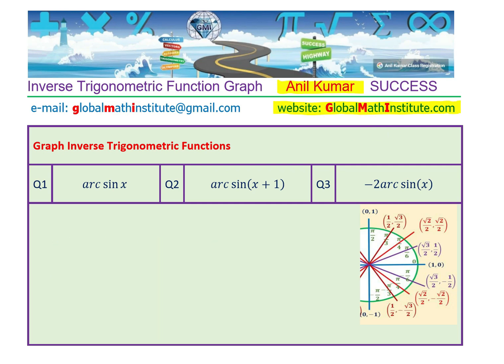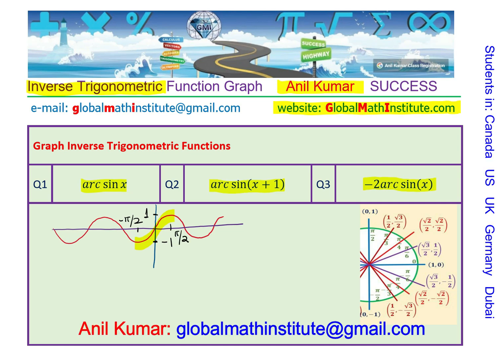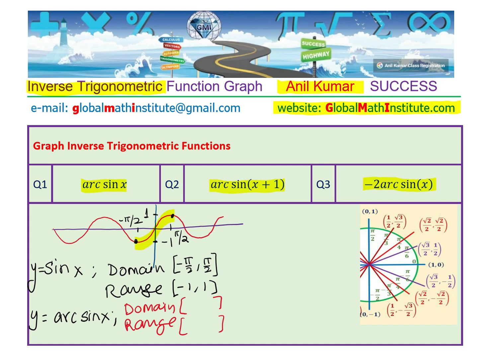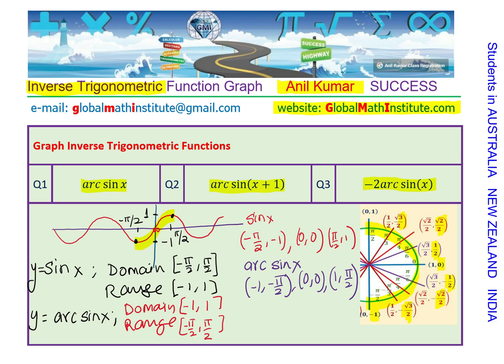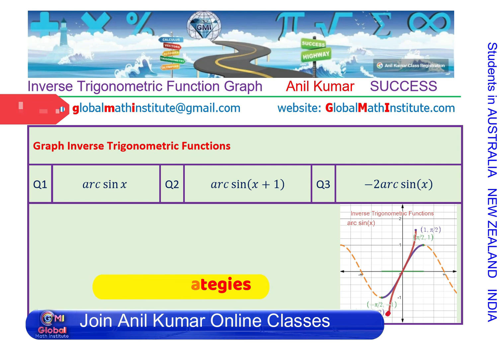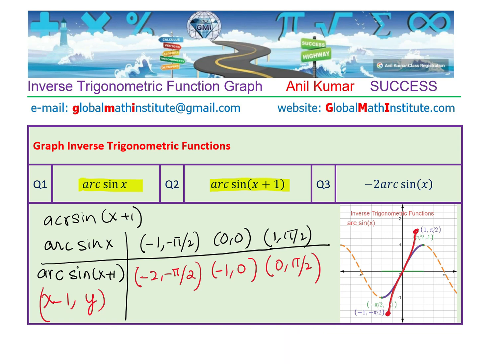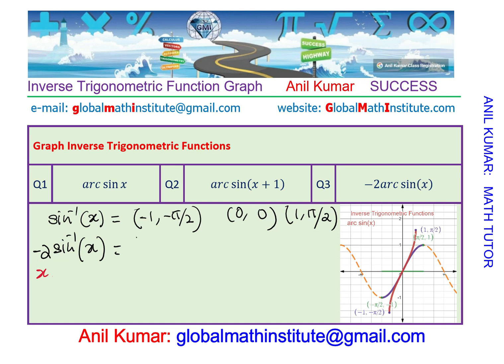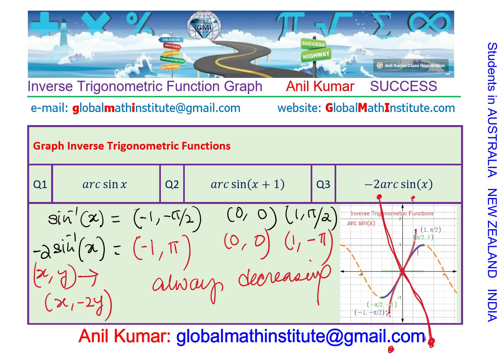Graph Transformed arcsin (sine Inverse) Functions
Example of Co
 Inverse Functions Concept
 Inverse Trigonometric Functions
 Find Principal Value of Inverse Functions
 Examples with Composite Functions
 Domain of Inverse Composite Functions
Restricted Sine Functions
y=sin⁡x
Domain: [-π/2,π/2]
Range: [-1,1].
Restricted domain and co-domain make sine as one-to-one onto function
Inverse Sine Functions
〖y=sin^(-1)〗⁡x
Domain: [-1,1]  ;Range: [-π/2,π/2]